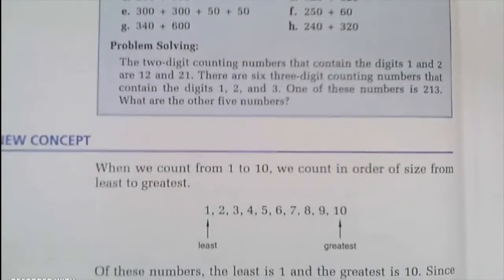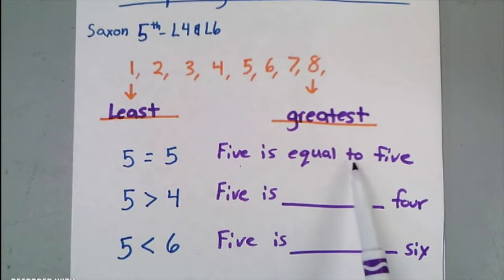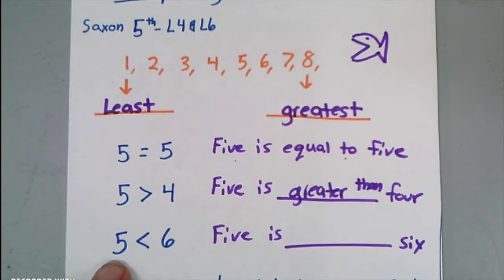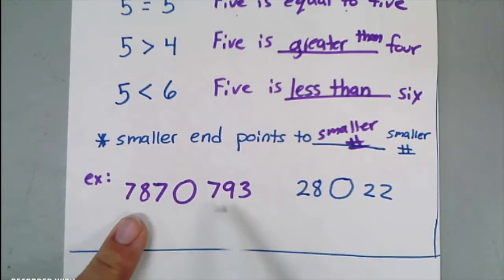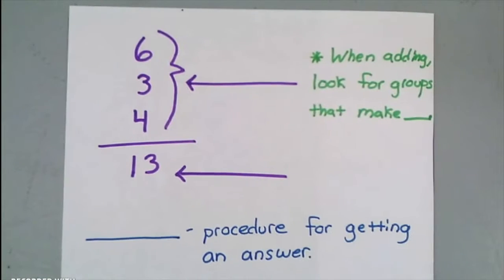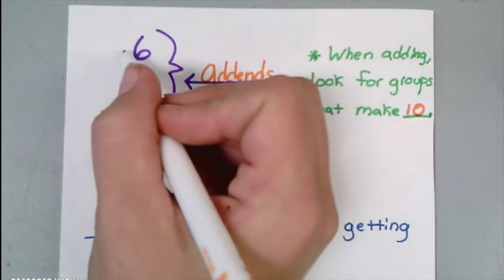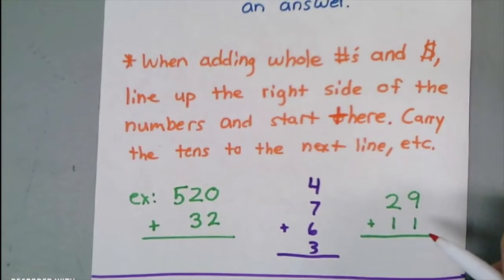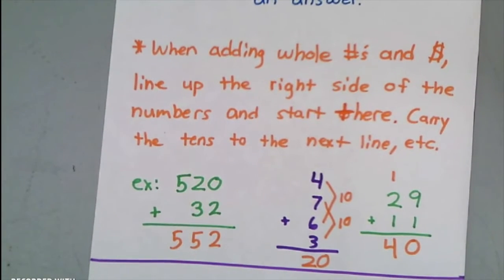5th L4 & L6: Comparing and adding whole numbers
This video is about 5th L4 & L6